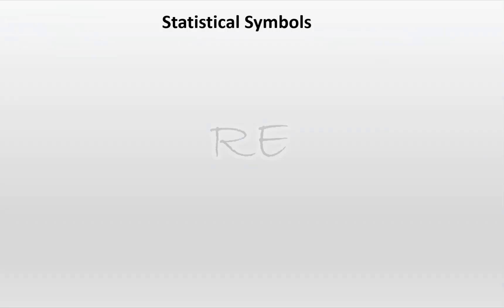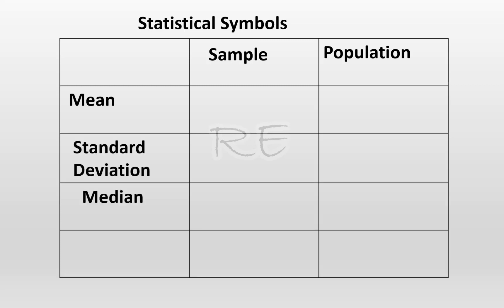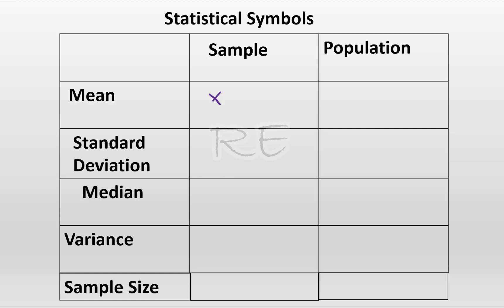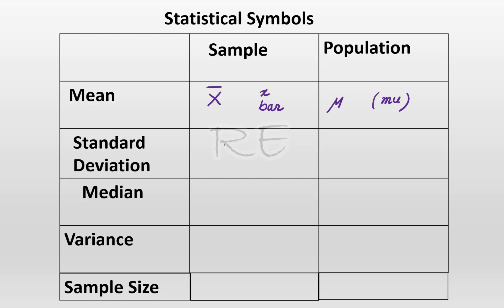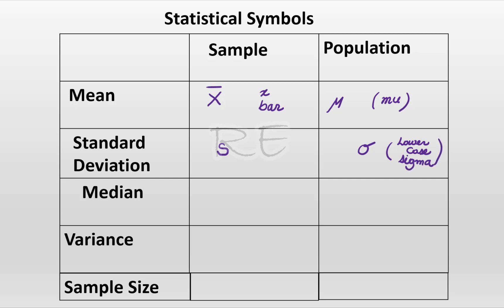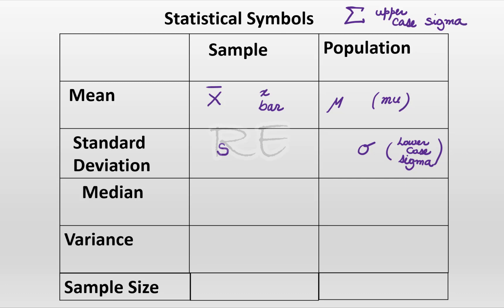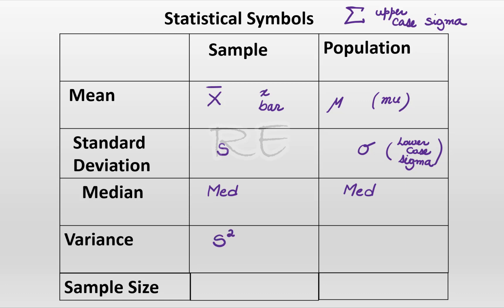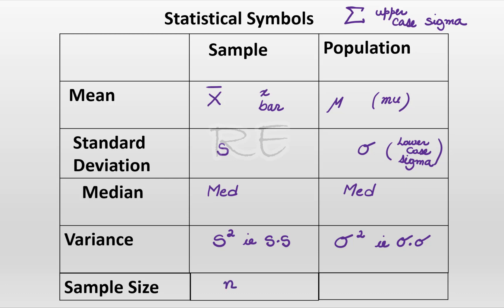What are Basic Statistical Symbols for Samples and Population Video 2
Mean, Standard Deviation, Median, Variance, Sample Size, Math 20 Element of Statistics,